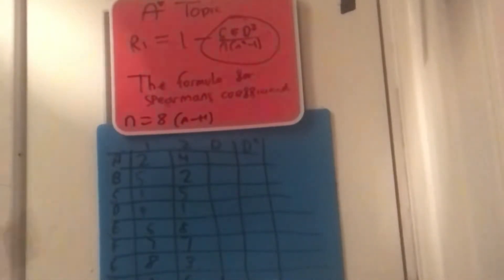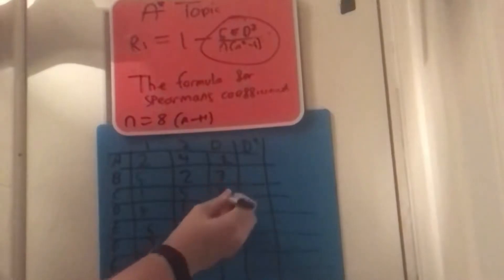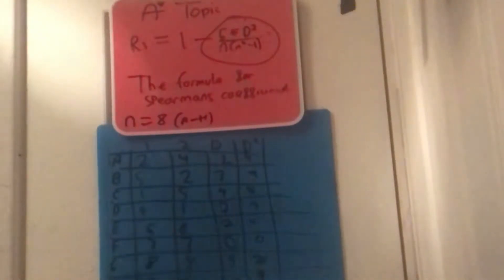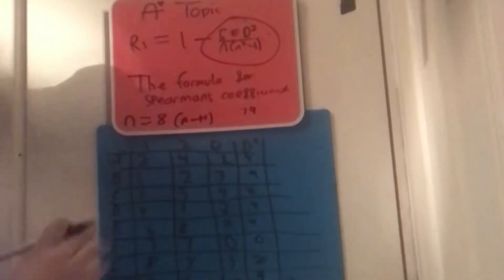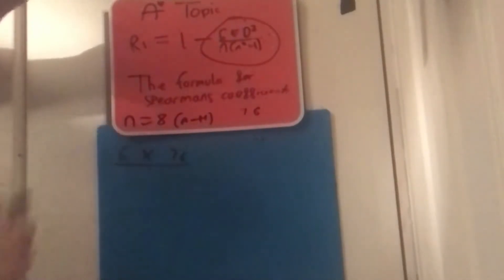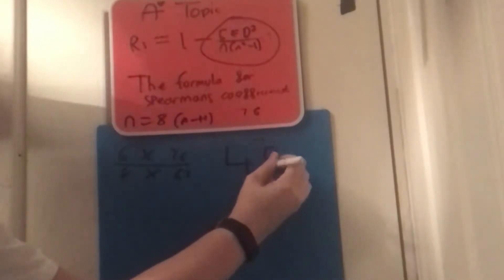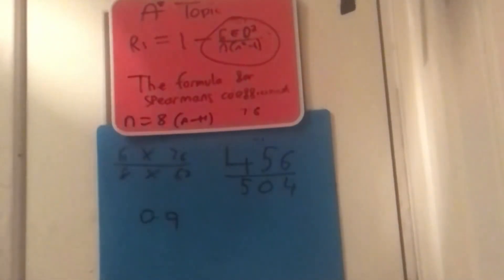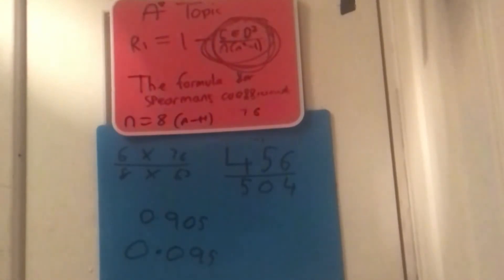Using spearmans coefficient! (A* topic!)